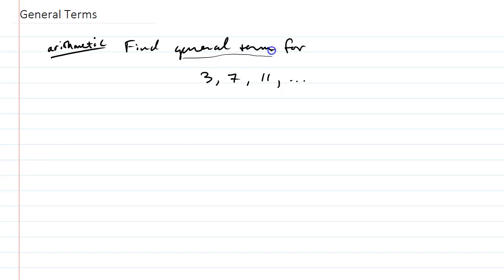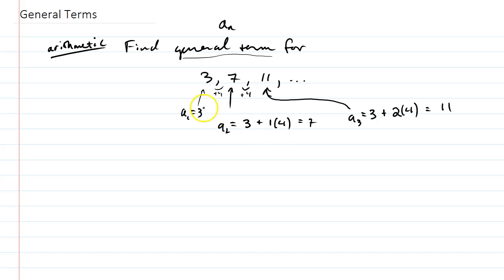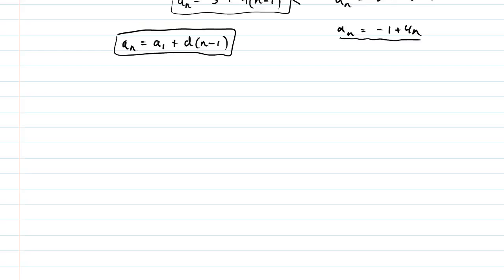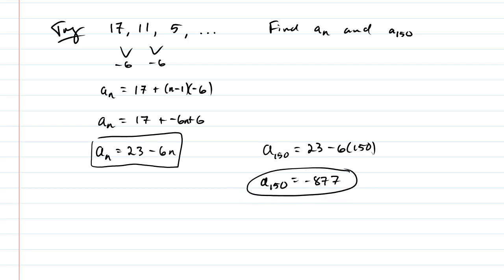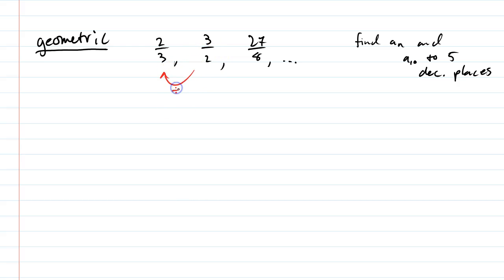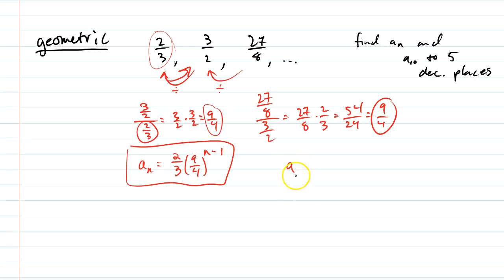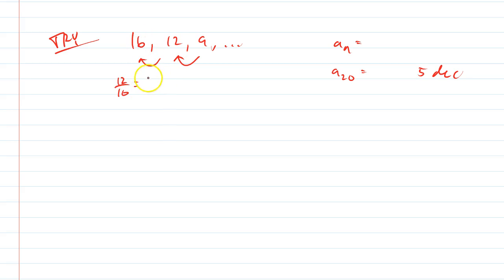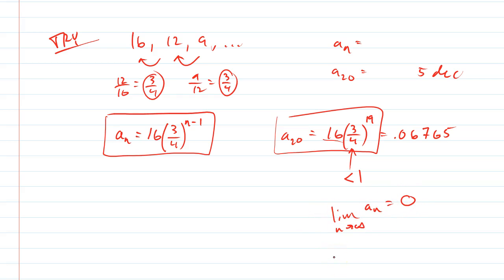General terms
What are general terms?  How do you find them?  How do you use them?